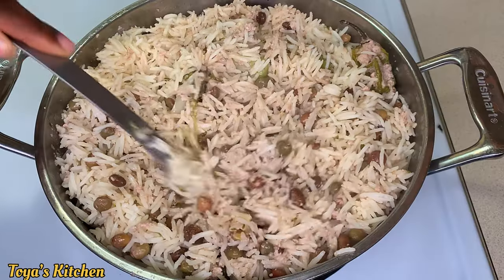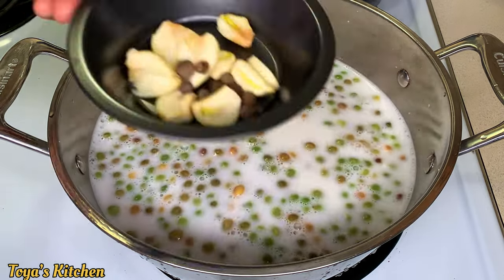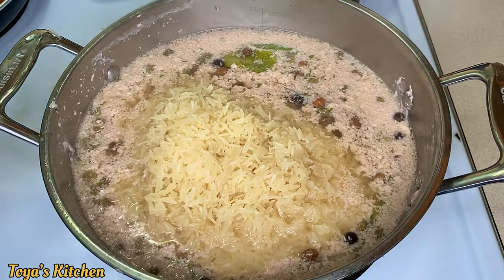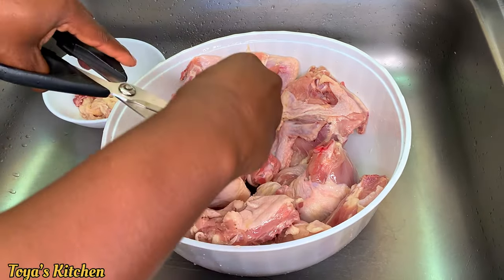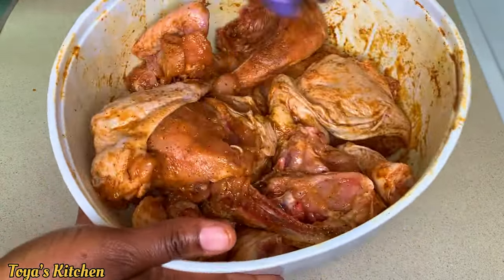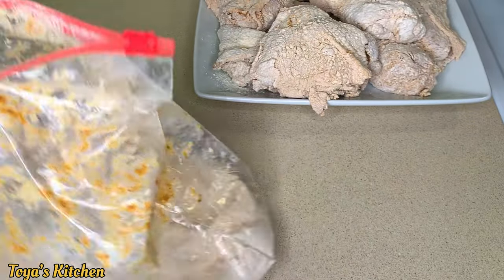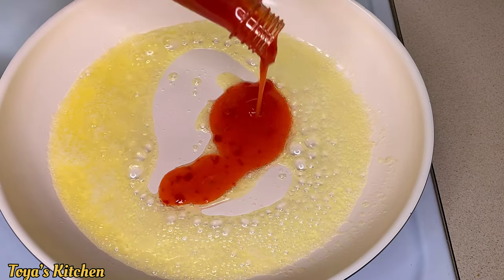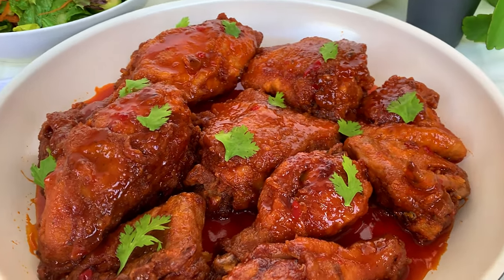Cook with me! Authentic Jamaican Gungo Peas & Rice and Hot chili Fried Chicken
Cook with me! Authentic Jamaican  Gungo Rice & peas and Hot chili Fried Chicken
Ingredients
3 to 4 lbs. chicken
paprika
garlic powder
onion powder
chicken bouillon
seasoning salt
black pepper
cajun seasoning
chili powder
cayenne pepper

Sauce
sweet chili sauce
butter
hot sauce
honey

Rice
gungo peas (pigeon peas )
3 cups rice
2 cups coconut milk
4 cups water
1 tbsp salt
1 tbsp sugar
scallion
thyme
scotch bonnet pepper
garlic cloves
pimento seeds

Toya's Kitchen Amazon Wishlist

BYE!